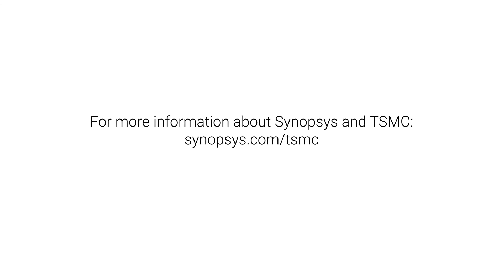TSMC and Synopsys SNUG 2018 Collaboration Video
Thomas Quan, Deputy Director of Open Innovation Platform Marketing at TSMC, discusses his company’s close collaboration with Synopsys prior to SNUG Silicon Valley 2018.